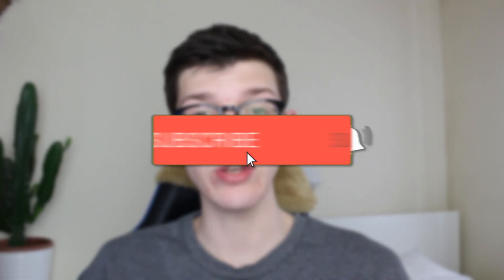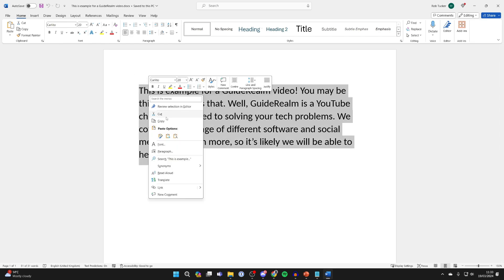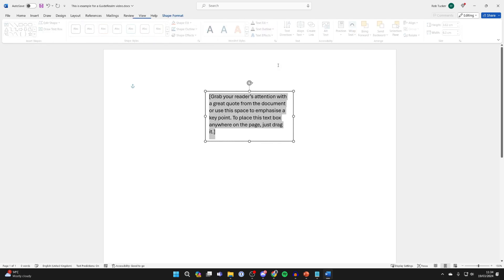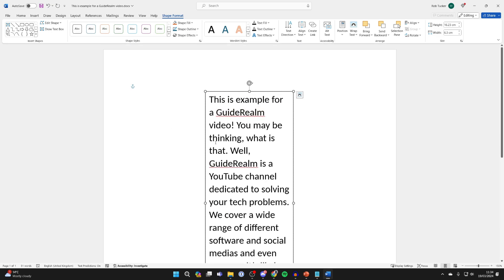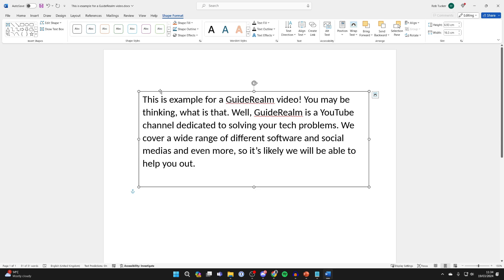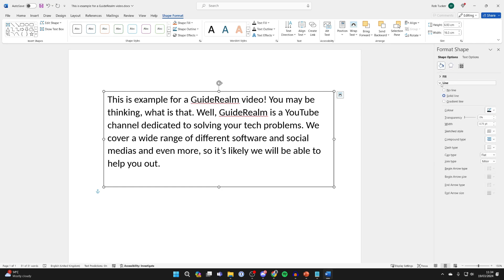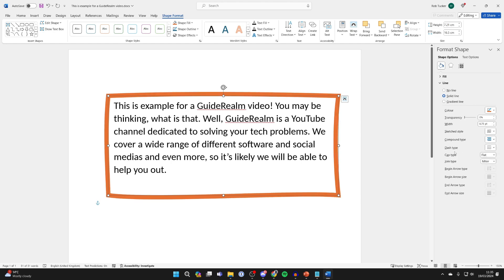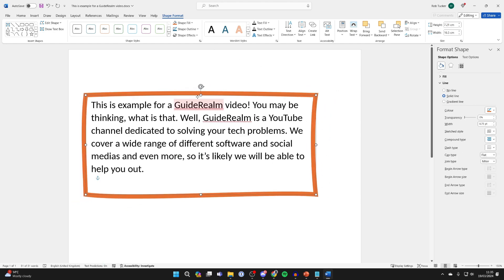How To Add Border To Text In Word - Full Guide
Learn how to add border to text in word in this video.

GuideRealm